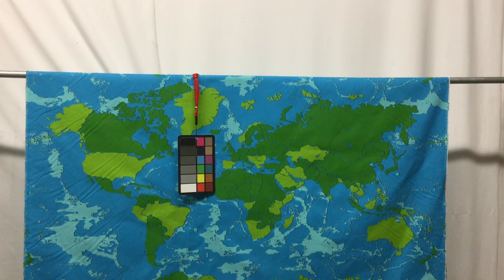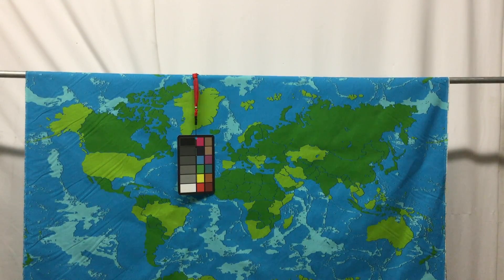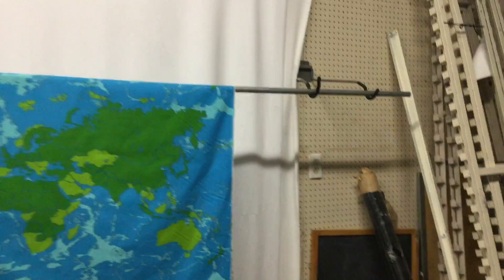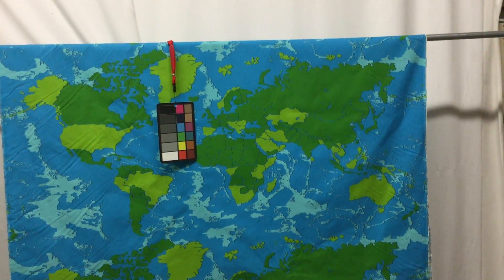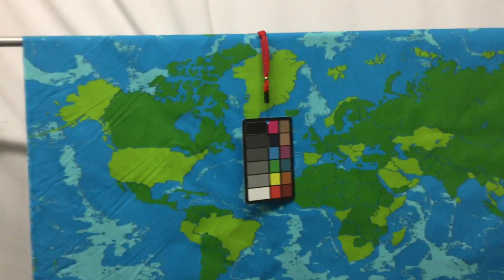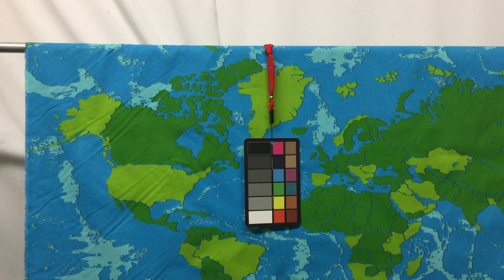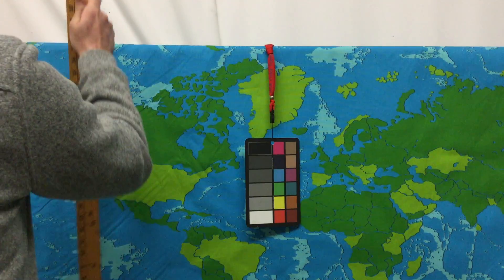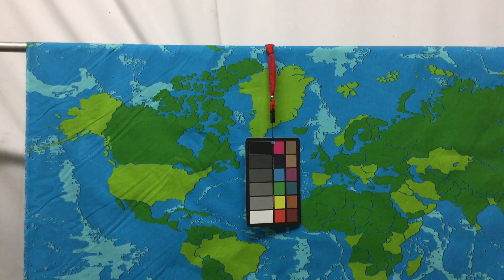Abstract Blue Earth Fabric | Drapery Upholstery | BTY | 54"W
Earth / World Map upholstery fabric that would look great in an
educational setting or a child's room.    This medium weight
abstract blue earth print fabric would work well for many home decor
projects, including upholstery, slipcovers, pillows, duvets, and
window accents (curtains, swags, and valances). It would also work
nicely for sewing tote bags, purses, aprons, apparel, and more. Check
out the video below for a more detailed look at this world map fabric
by the yard.